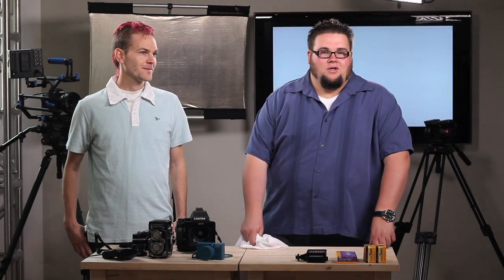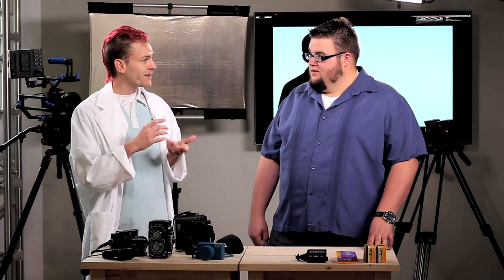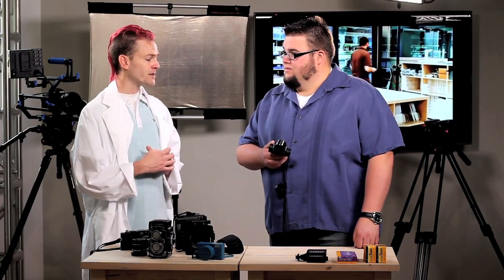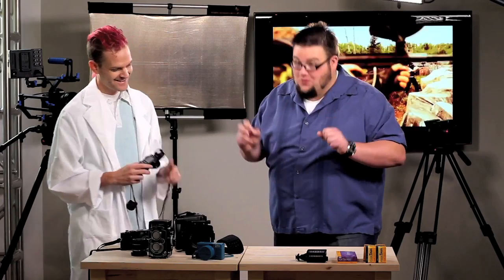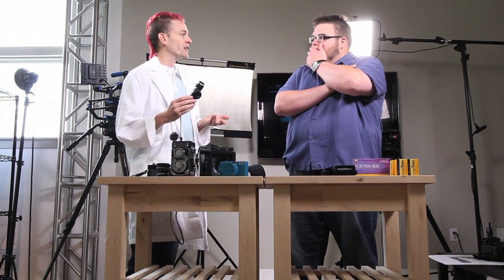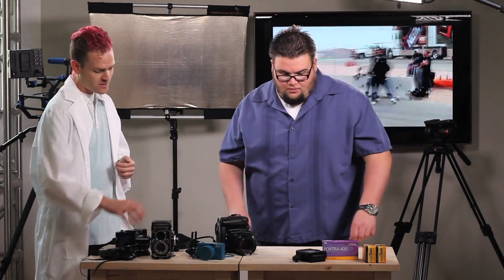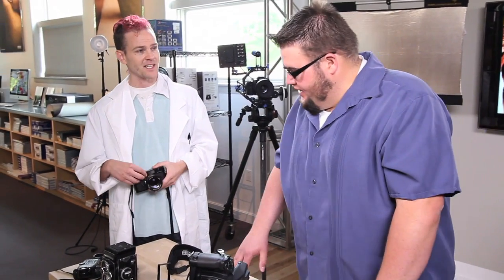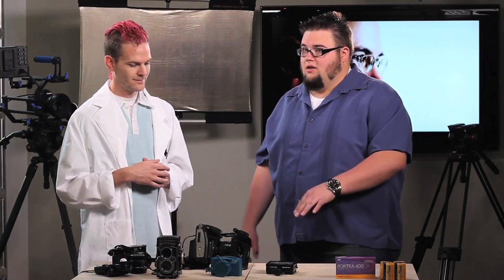Equip Tips: Week 4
Today, Big Ben discusses the movement from digital to film with a very special guest, Ryan Muirhead.